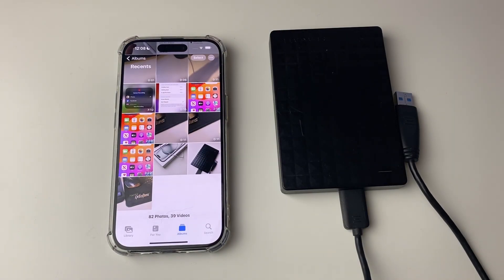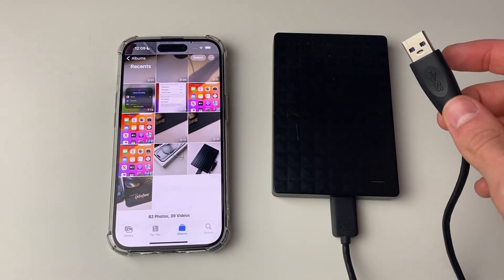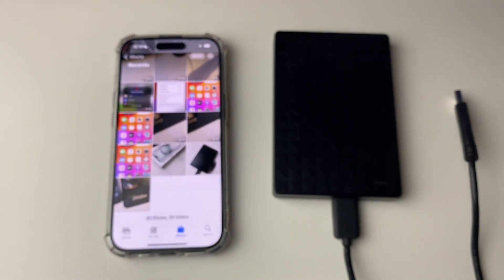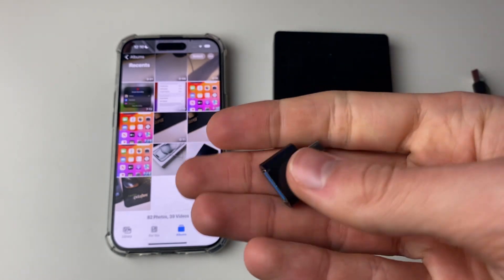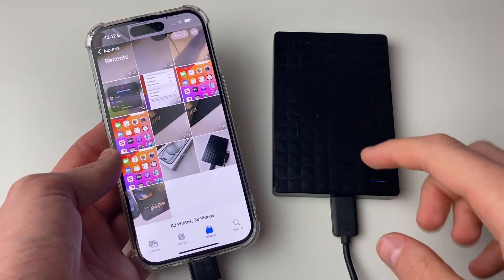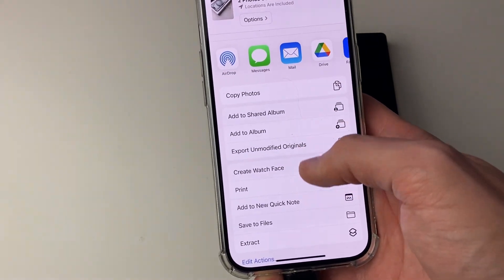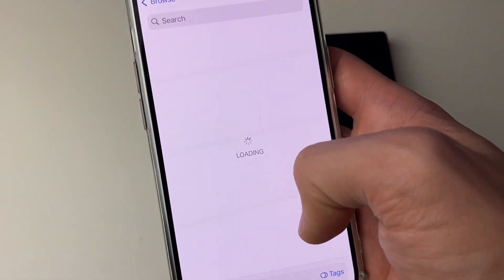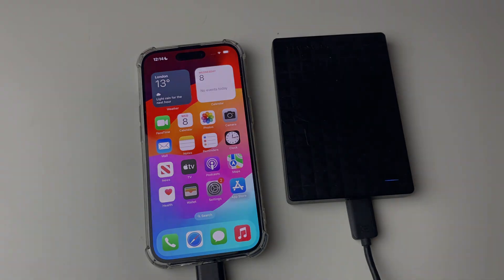How To Move Photos From iPhone To External Drive - Full Guide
Learn how to move photos and videos from iphone to external drives like ssds and hard drives in this video.

GuideRealm